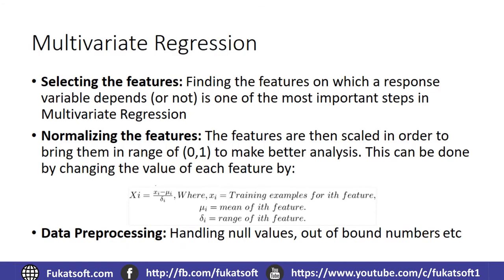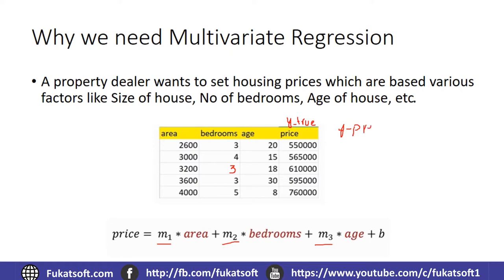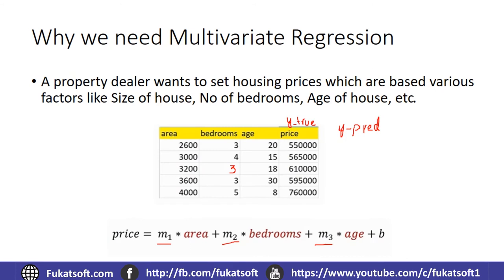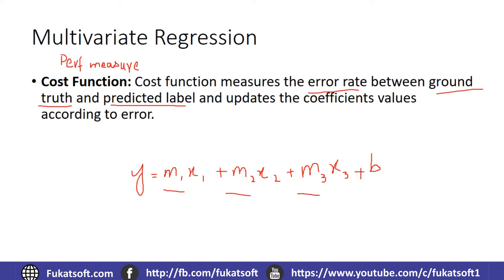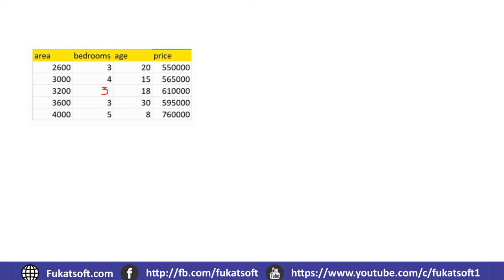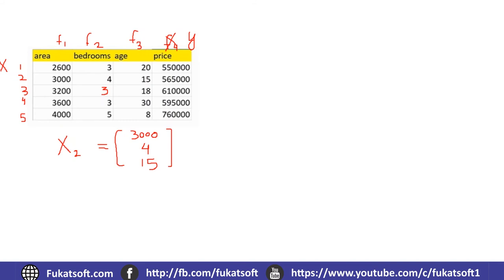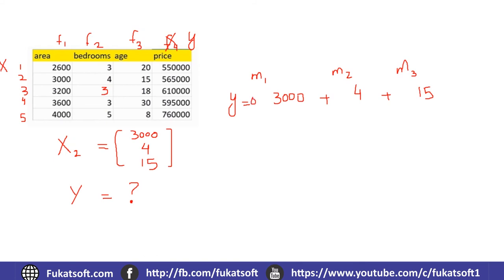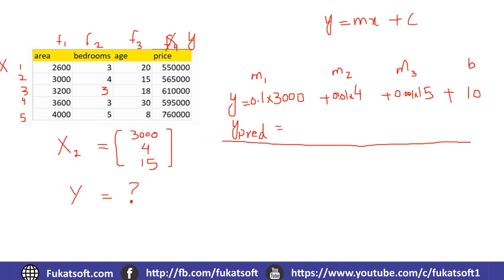Multivariate Regression Part 2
For Complete Lectures. Get Connected with us